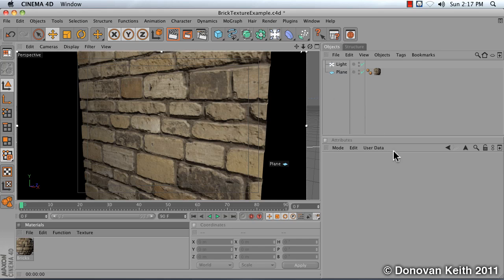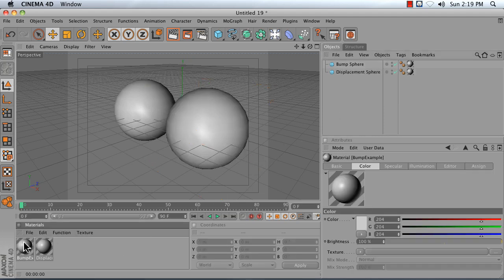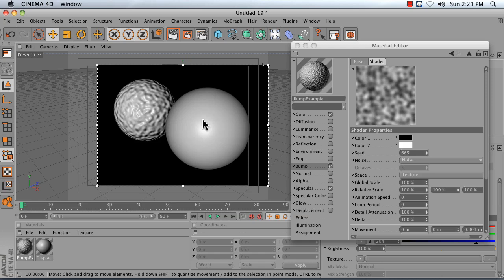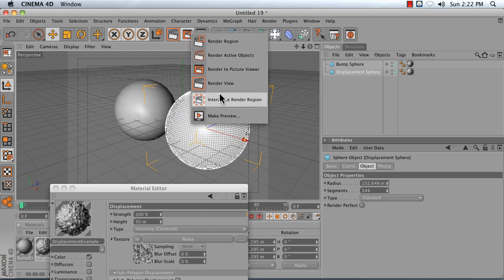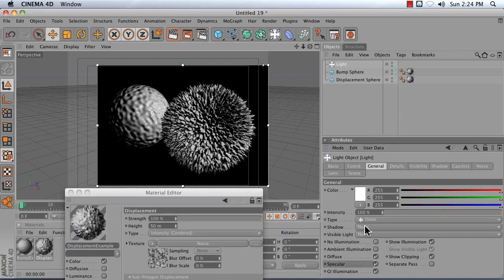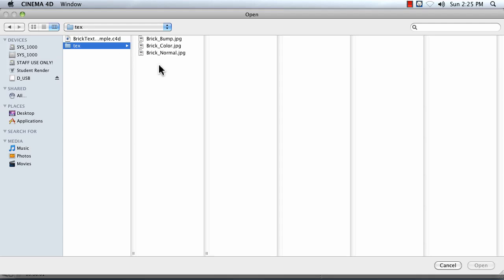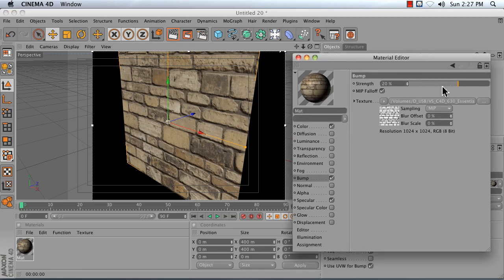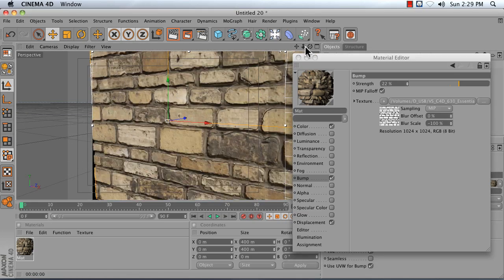C4D: Bump vs. Displacement Mapping (Brick Texture)